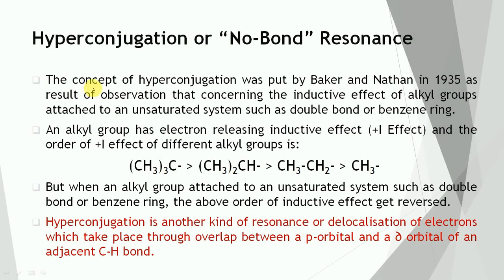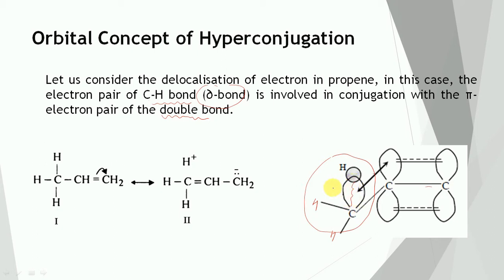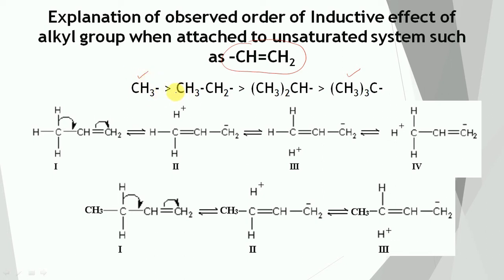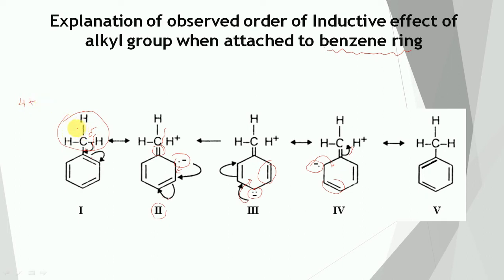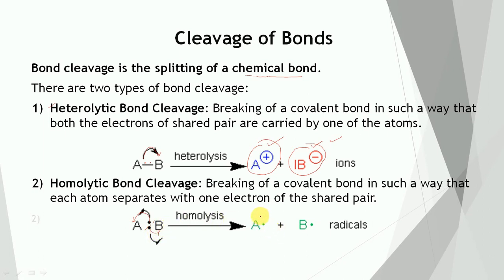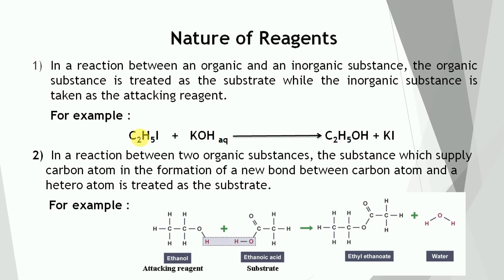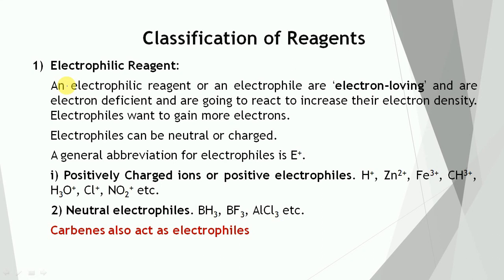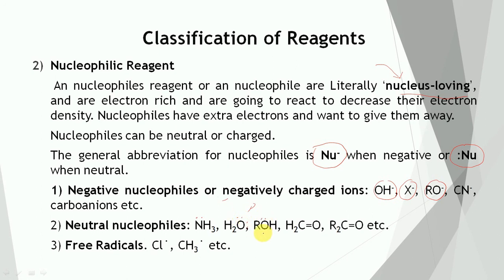I L 3 I Fundamental of Organic Chemistry I Hyperconjugation I Nucleophiles I Electrophiles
Section-C
Hyperconjugation
Cleavage of Bonds: Homolysis and Heterolysis
Nature of Reagents
Nucleophiles and Electrophiles.